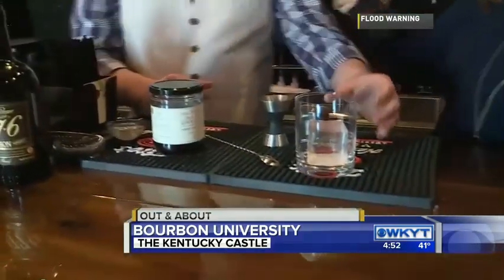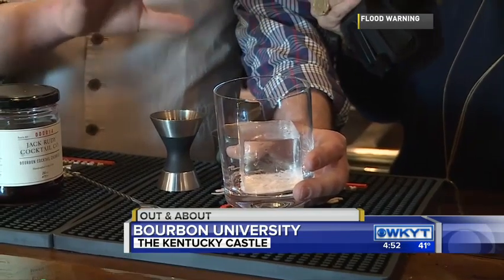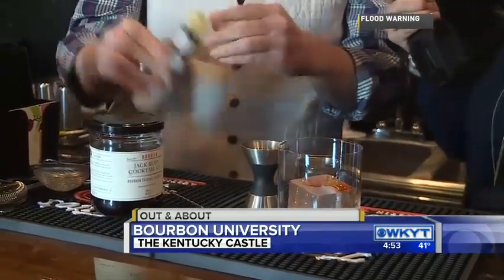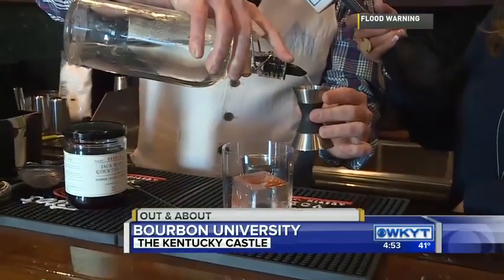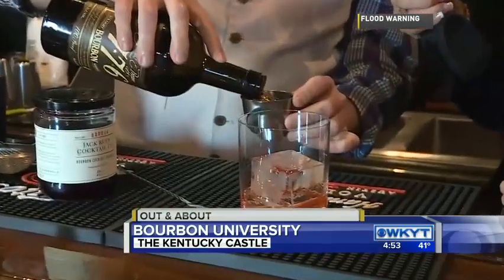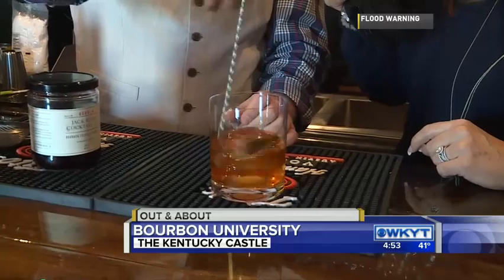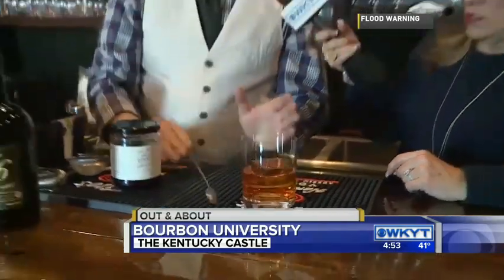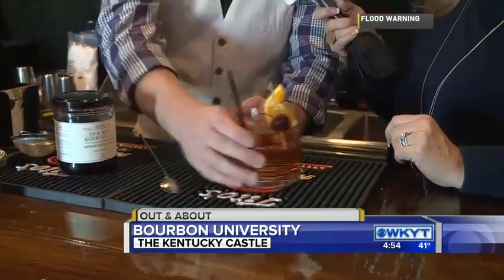Out & About Bourbon University February 12, 2018 Part 2